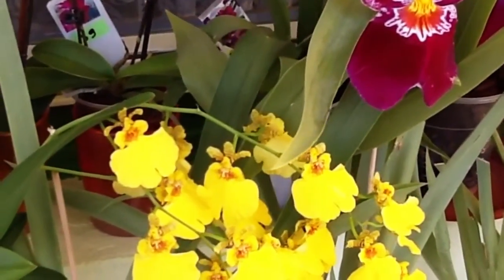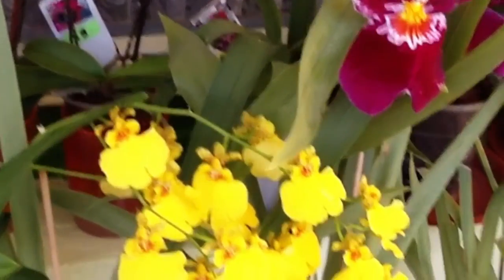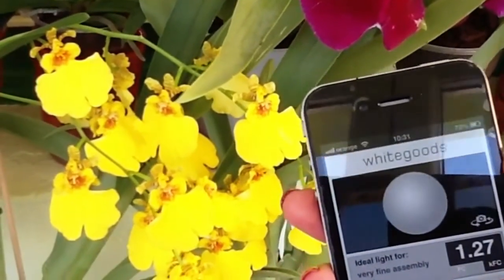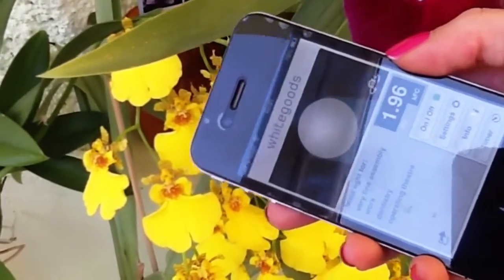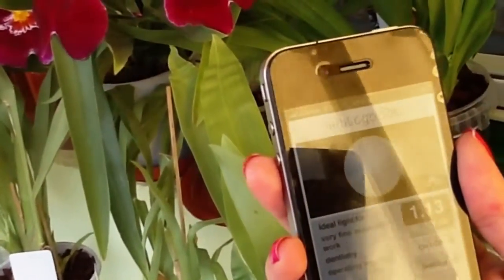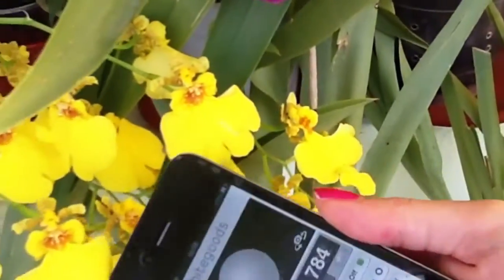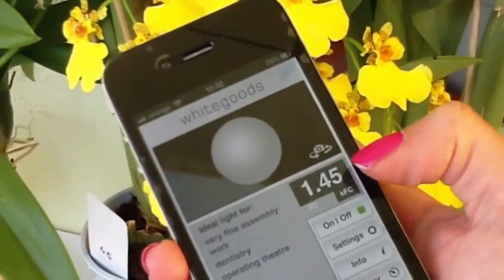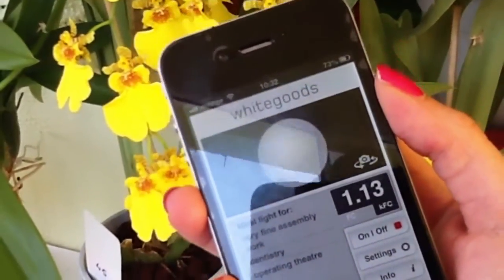Orchid Tip #4 - Measuring light intensity with your smartphone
A tip on measuring the light intensity with an app for smart phones, just when you don't have a proper device to measure it :)